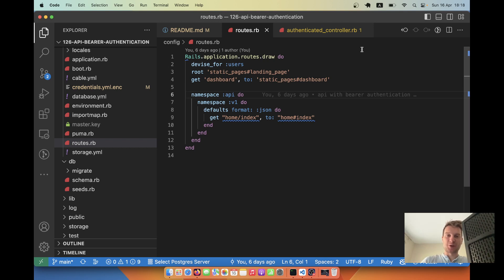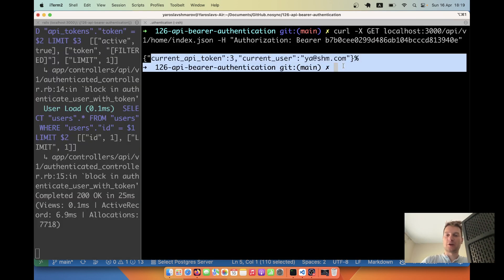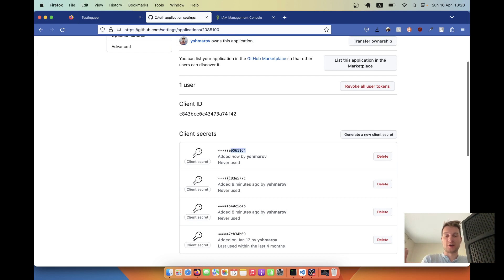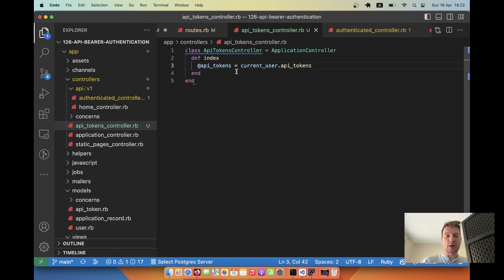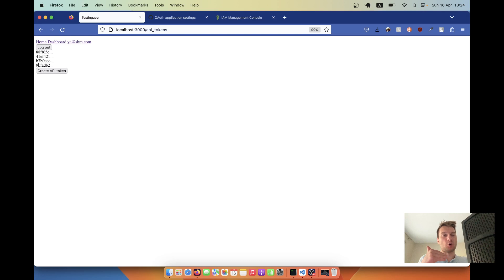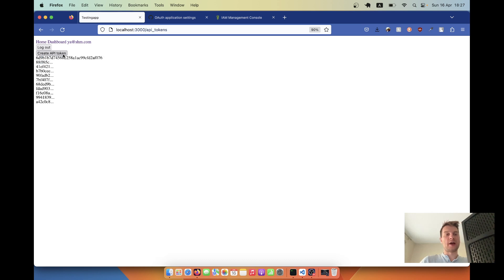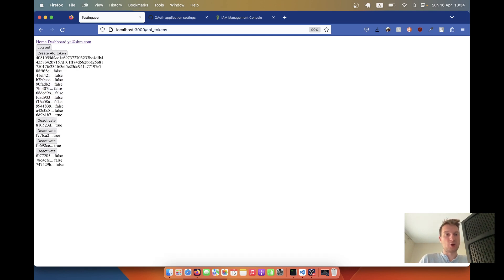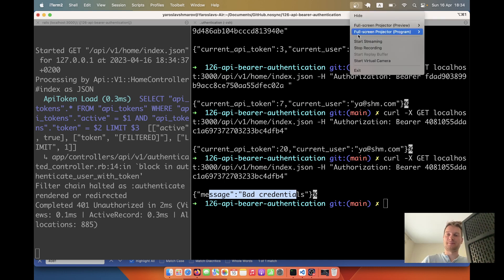Rails 7 #129 API Token generation UI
Allow users to generate and disable API tokens. Users can view the secret token only once, when it is generated using Turbo Streams

API tokens are used for Bearer Authentication to the public API that we are building in this app.

0:00 Summary of what we built before
1:22 API token generation on Github
2:45 Display API tokens
5:18 Create API token
9:11 Deactivate API token